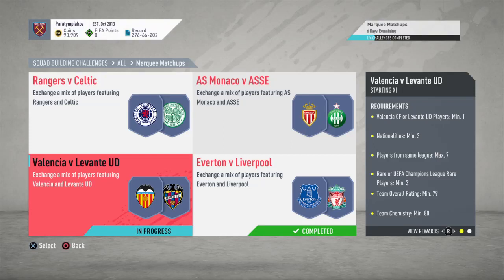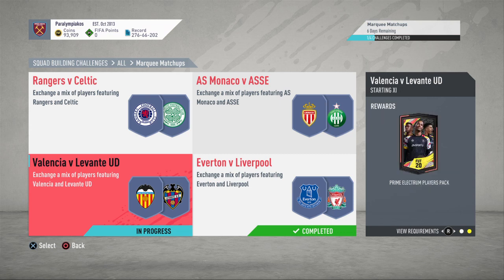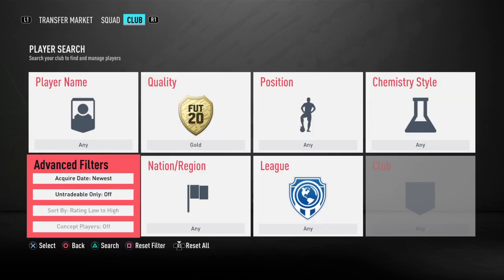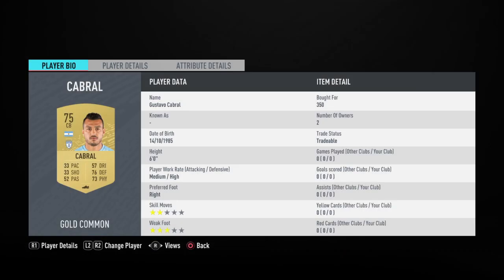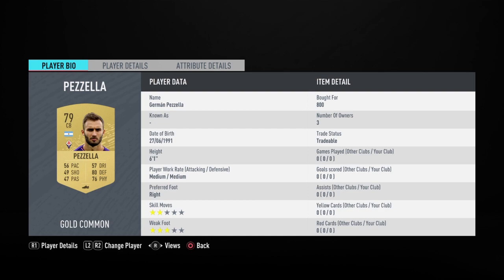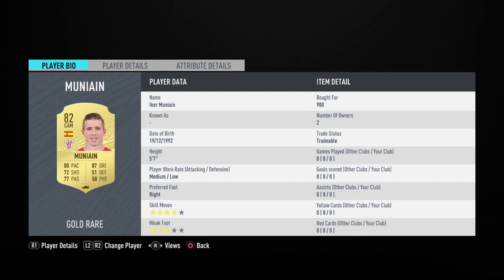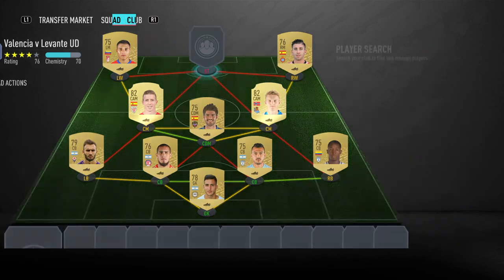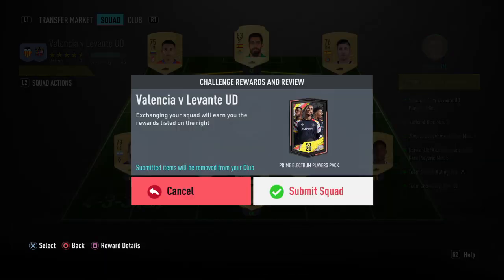'VALENCIA V LEVANTE UD‘ CHEAPEST METHOD!! (NO LOYALTY) | FIFA 20 MARQUEE MATCHUPS SBC TUTORIAL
How to do the Valencia V Levante marquee matchup for just 7k, without loyalty!!